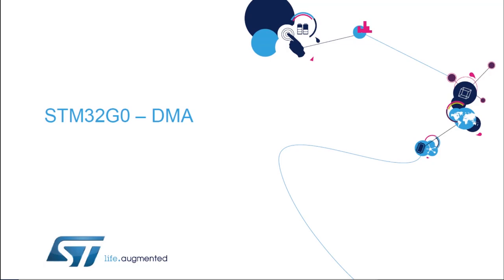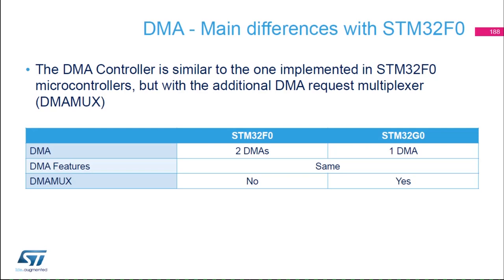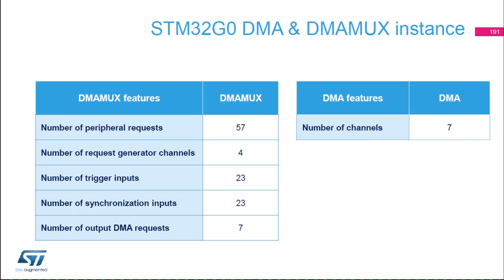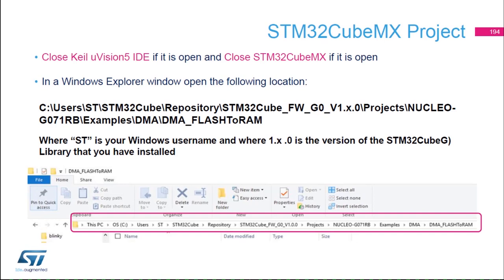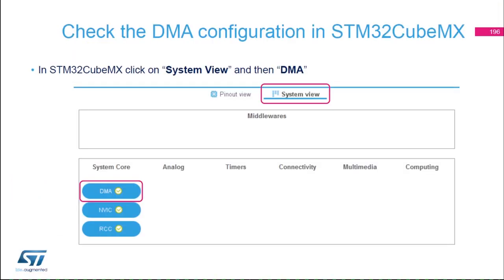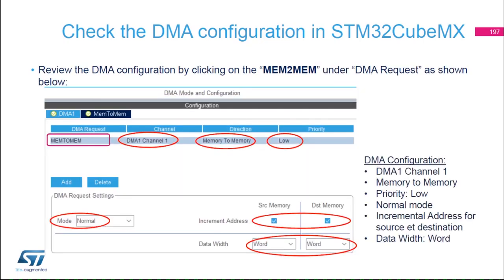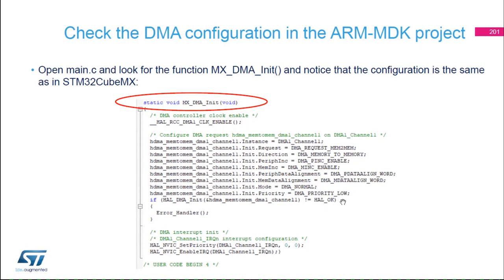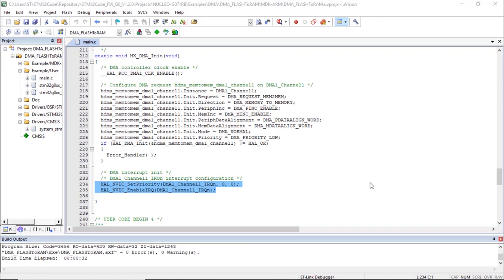STM32G0 Workshop - Pt. 9, DMA